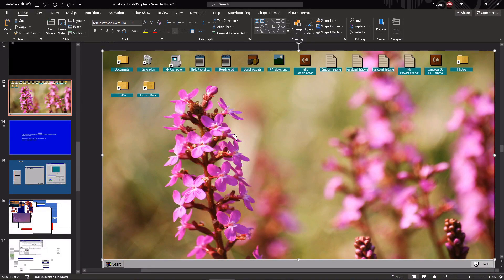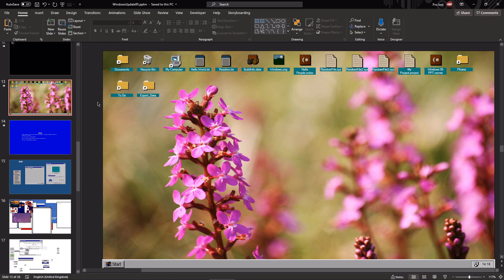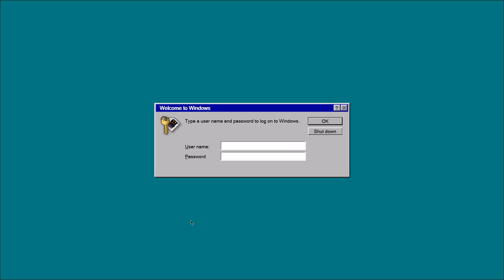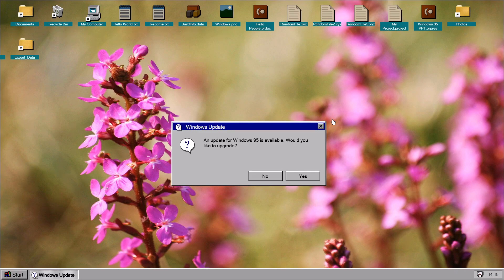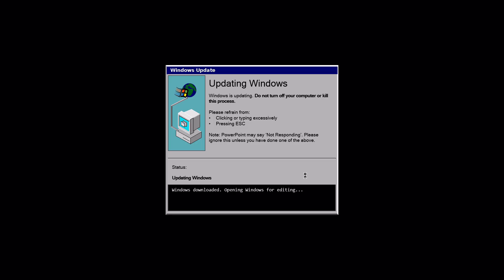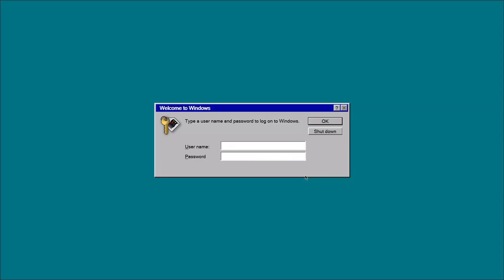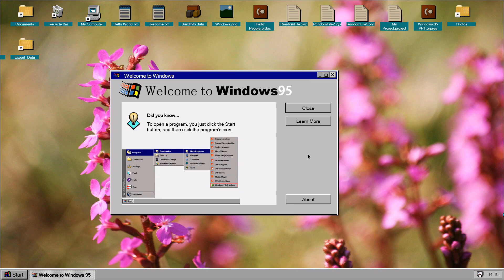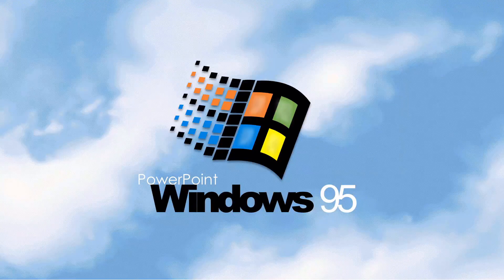Windows 95 PowerPoint Windows Update Test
Using the magic of Google Drive, XMLHTTP and of course PowerPoint I threw together a handy yet surprisingly robust update system for my PowerPoint version of Windows 95.